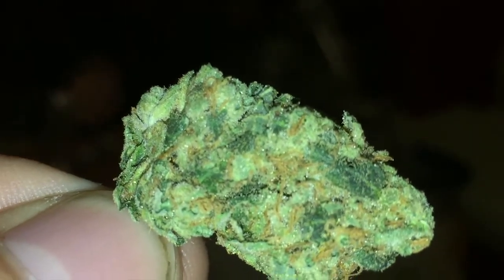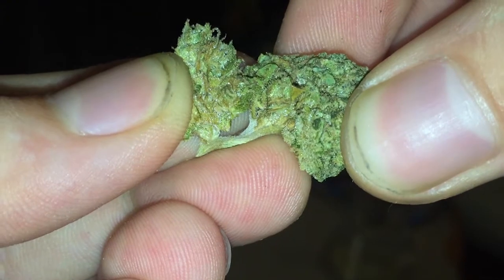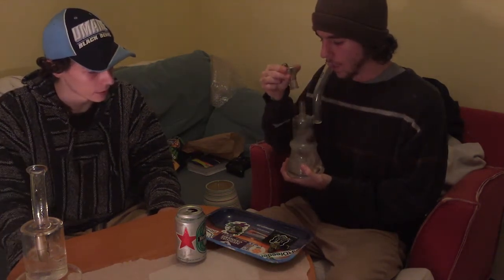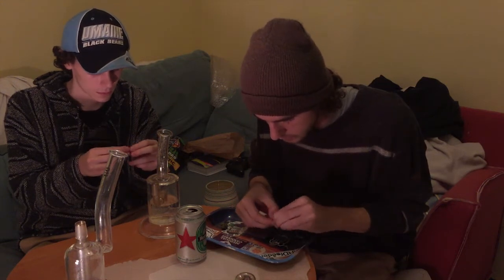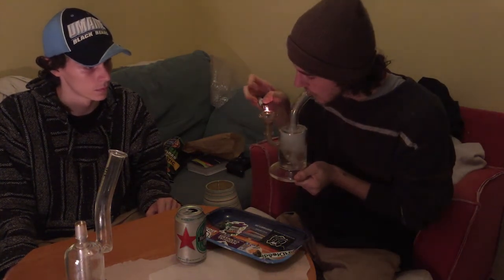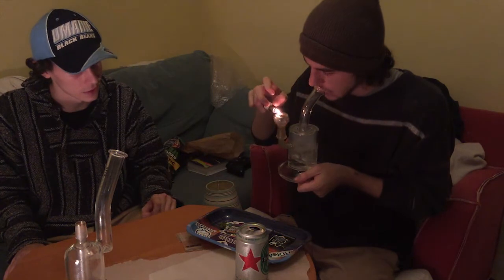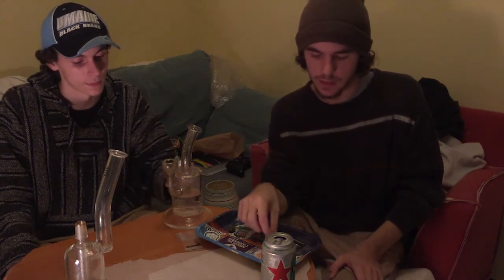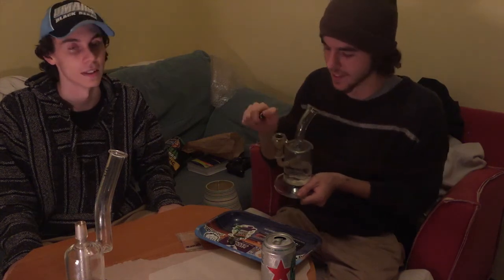Dabid an Dexter - Episode #8 Club Review : La Kalada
We review one of the oldest clubs in Barcelona : La Kalada